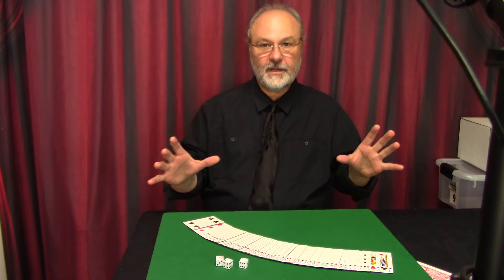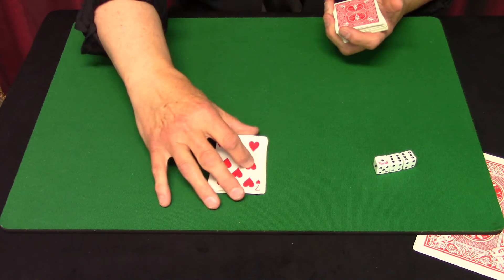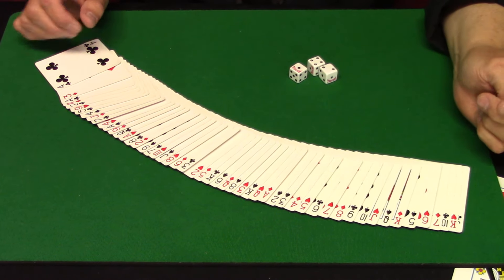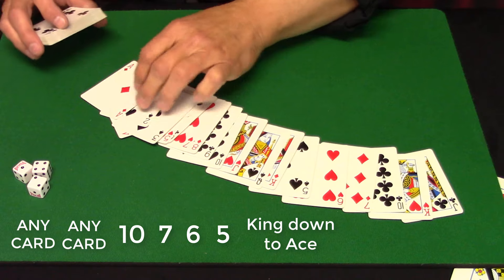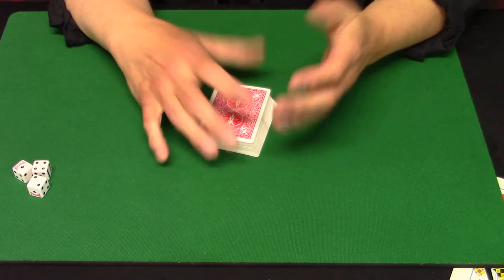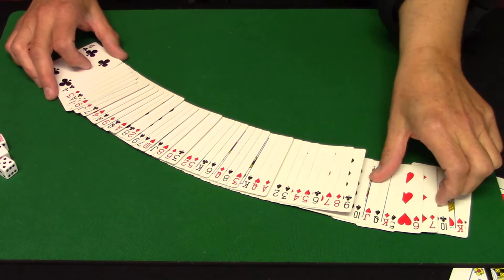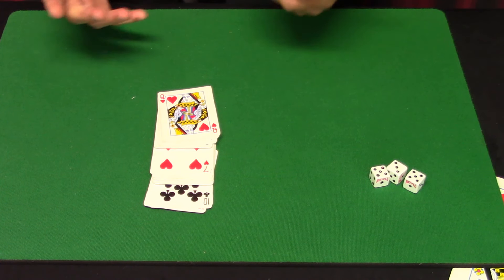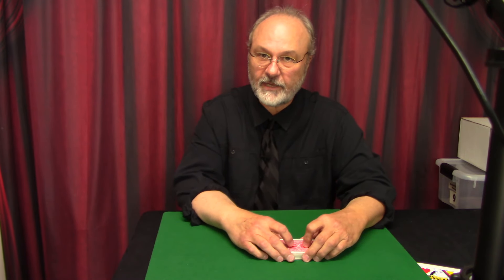Triple Random Prediction Card Trick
Here's another great prediction-based card trick that plays well with dice. It can also be used as a force.  Very simple to follow and easy to do as it is basically self-working.

Here's the stack you need from the top down,  (suits don't matter):
Any Card - Any Card - 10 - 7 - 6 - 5 - K - Q - J - 10 - 9 .etc - Ace - Force Card

See the video starting at 2:30 for more detail.